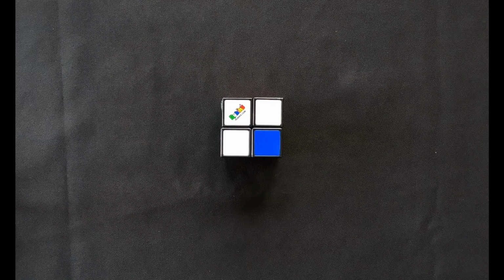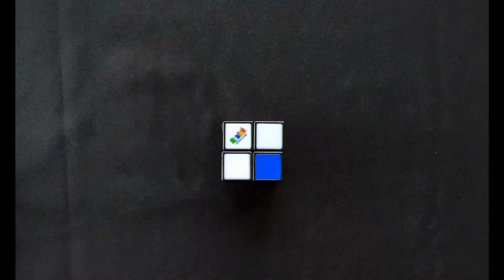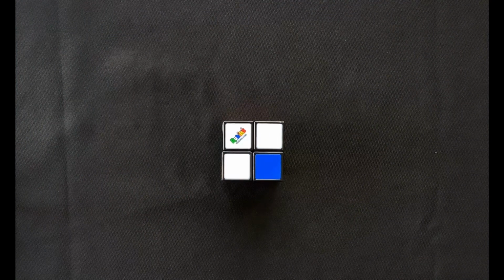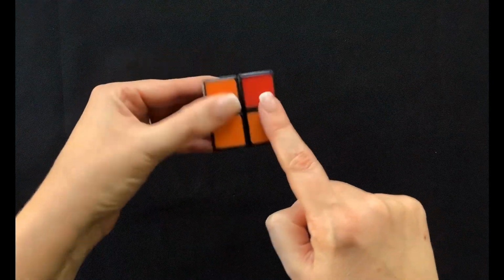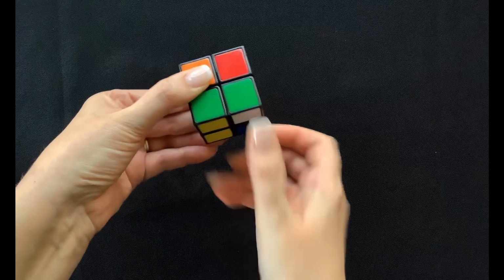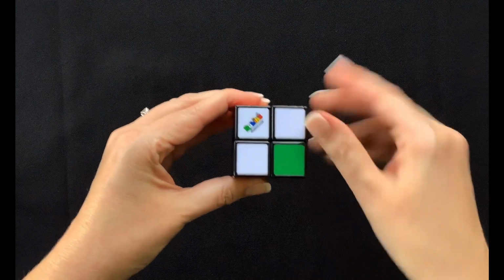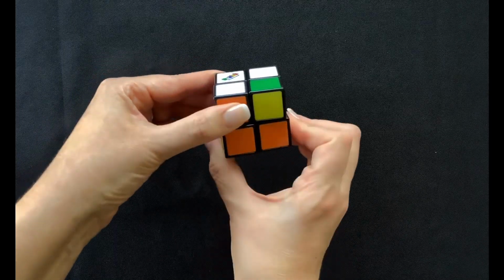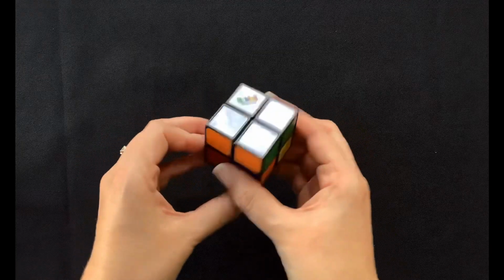2x2 Cube - Part C_3: Solving the Fourth Corner (white corner on bottom of cube)